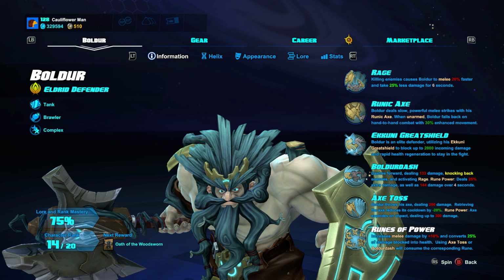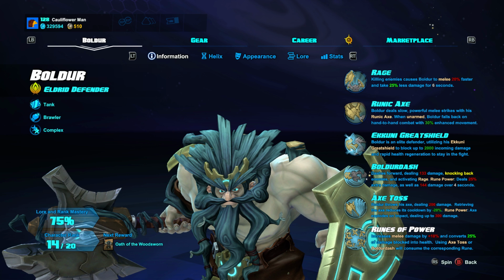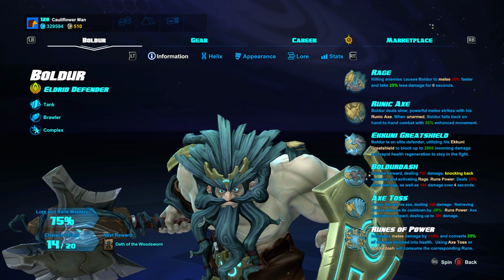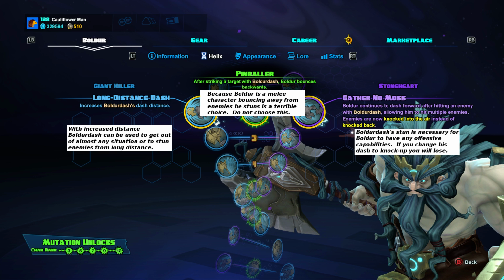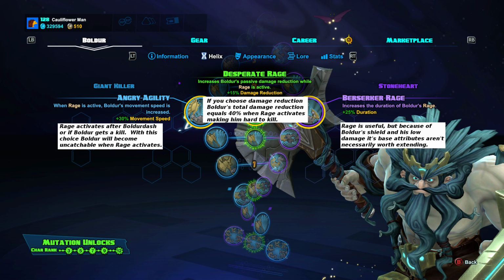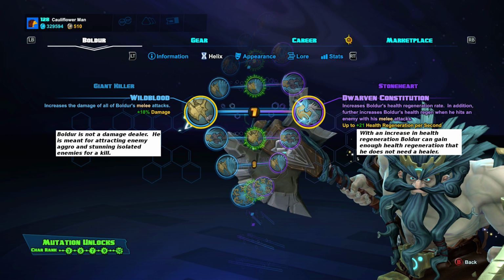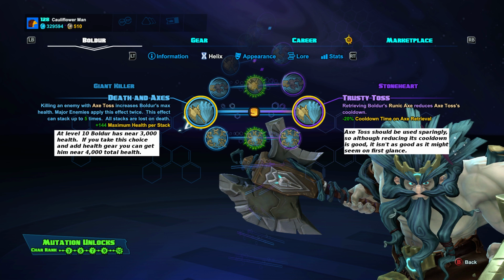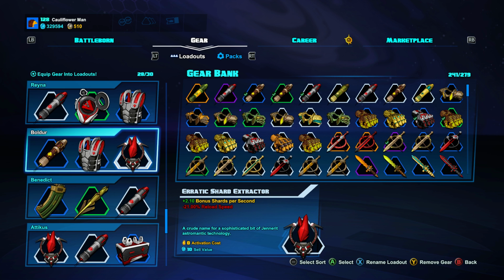Boldur Helix Guide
General character discussion, helix guide, and gear for the Eldrid defender Boldur.